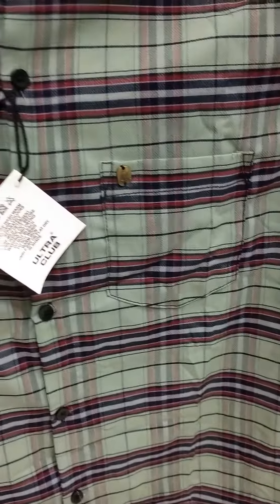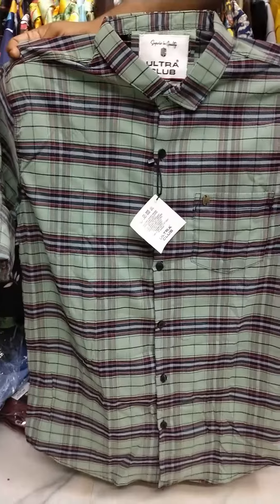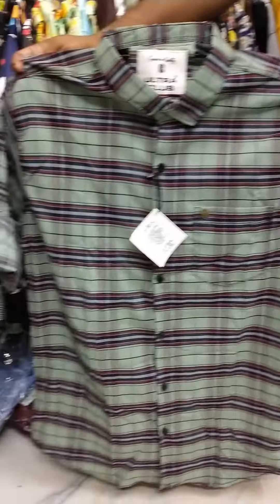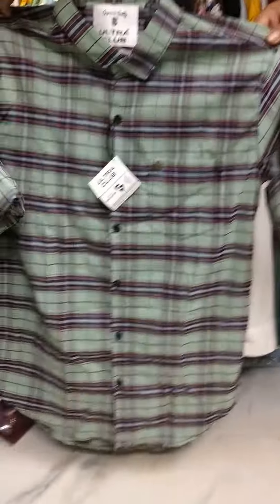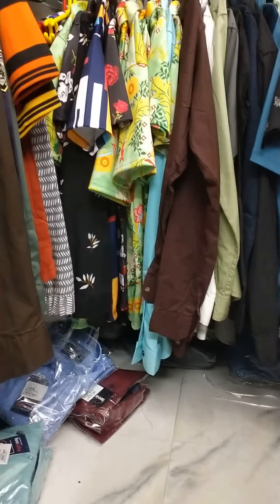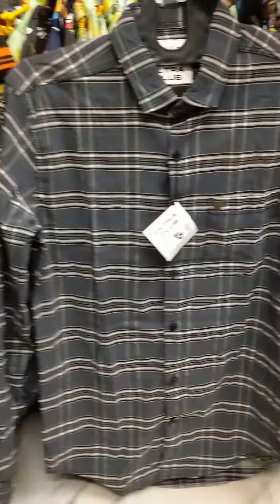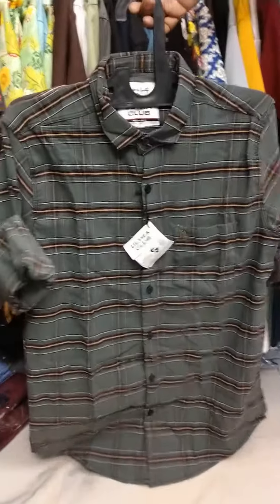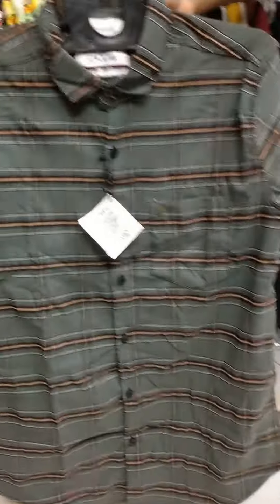Lycra checked shirts 425 only Trichy First look menswear sundar nager 4th near kk nager 7540020045